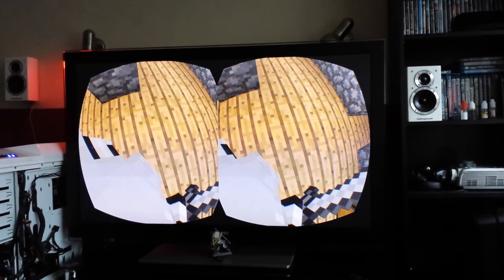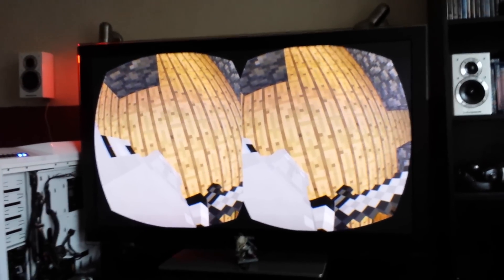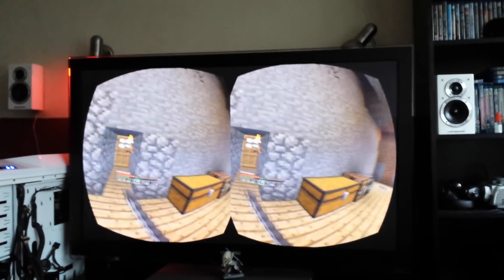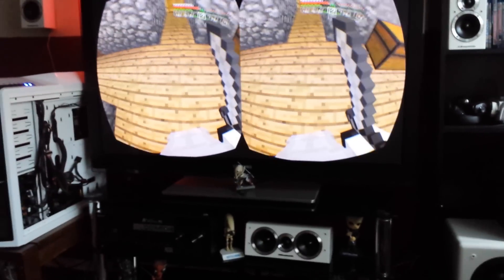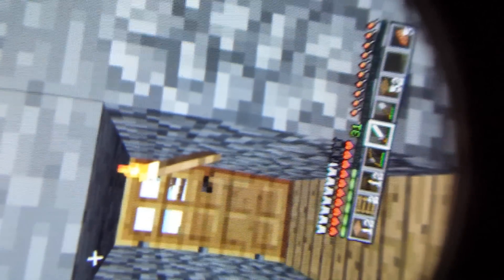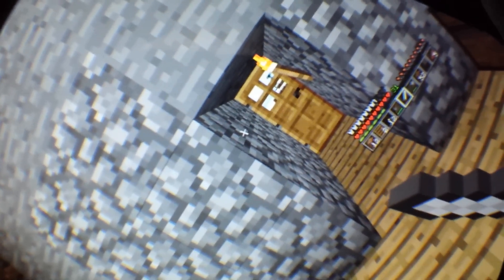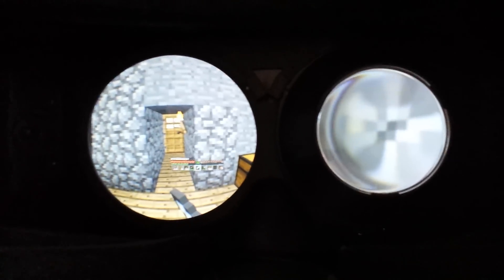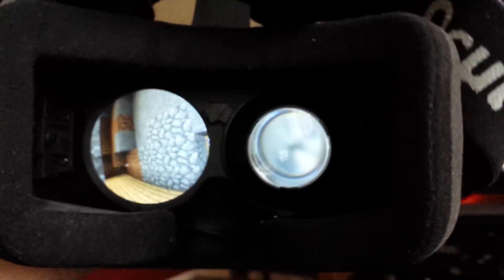Oculus Rift Screen Door Effect Footage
footage of oculus rift with one lens in and one lens out, this is to help explain the much talked about screen door effect due to low res